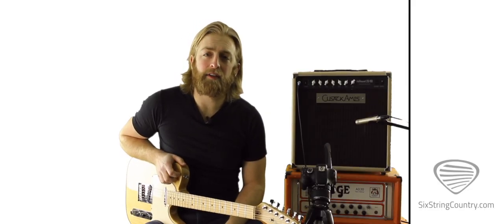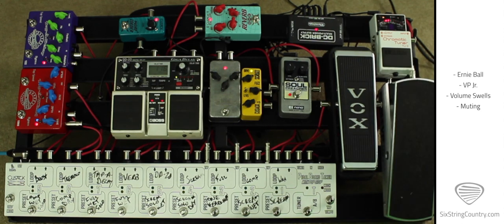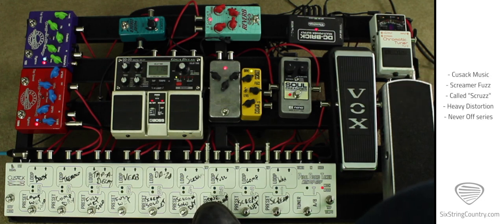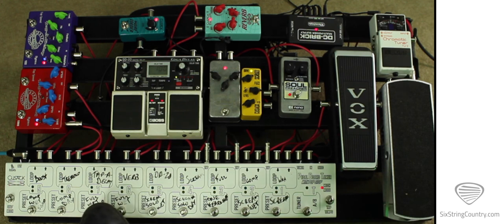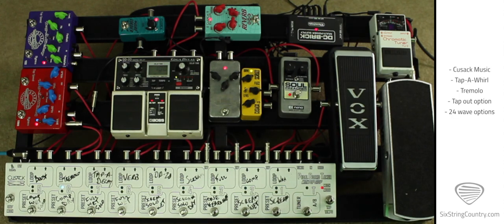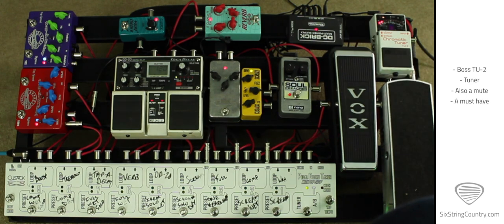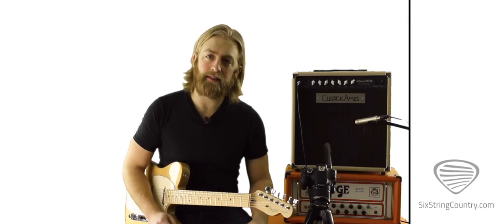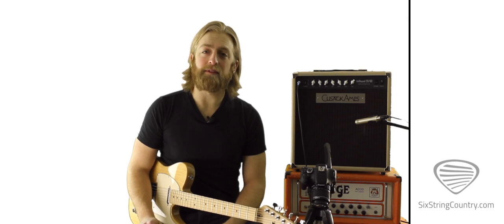Tone - Live Sound Pedals & Amps - Tony Bakker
After many customer inquiries, Six String Country instructor Tony Bakker runs through his live rig and discusses his amps and pedal board.

Pedal Chain:

Guitar
    I
Ernie Ball VP Jr.
    I
Cusack Music PBT-9 Pedal Tamer
    I
Amp